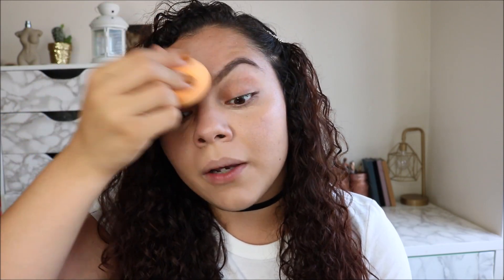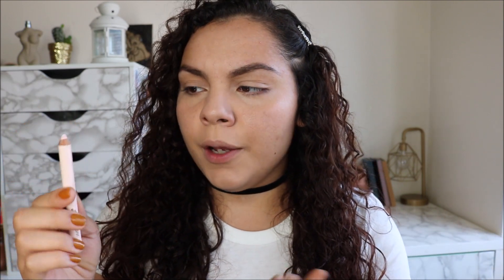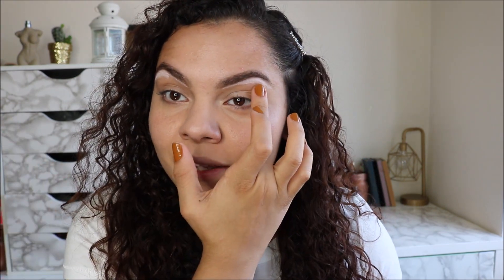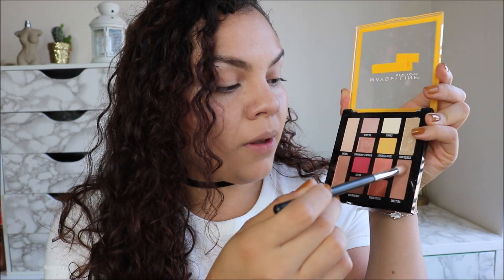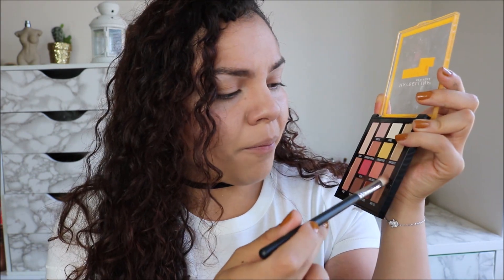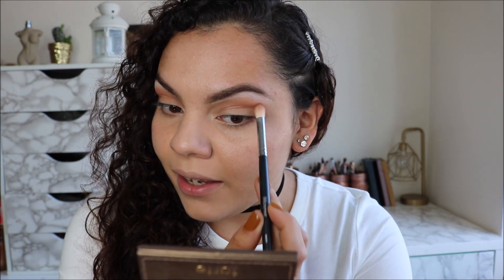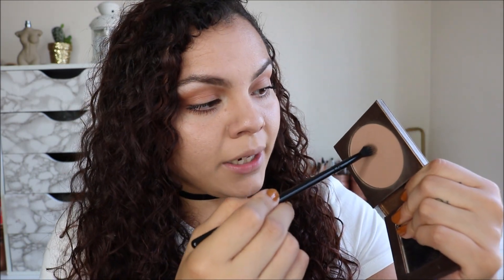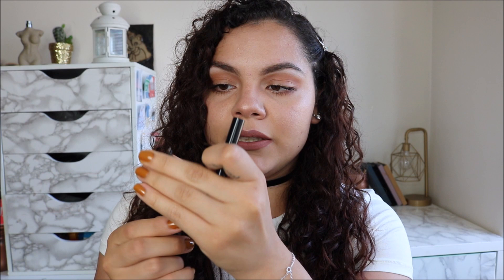GRWM SUPER EASY MINIMAL MAKEUP LOOK (+ highlighters and other stuff I've been loving)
Today, I'm sharing with you a super easy minimal makeup look I've been wearing during these hot humid days. I also start talking about facial hair, Jaclyn hill makeup brushes, my 8 month brow journey, and a bunch of other stuff I've been loving. We talk a lot today.

STUFF MENTIONED:
Wet n Wild Beauty Retractable Brow Pencil

Laura Mercier Flawless Fusion Concealer N2

Wet n Wild Beauty Brow Highlighter

Maybelline Lemonade Craze Palette

Anastasia Beverely Hills x Amrezy Highlighter

Colourpop Cosmetics x Eva Gutowski Party Wave Ultra Blotted Lip

Turn the bell notification ON that way your the first to know when I post!

I hope this channel helps you get the latest beauty tips and makeup looks.